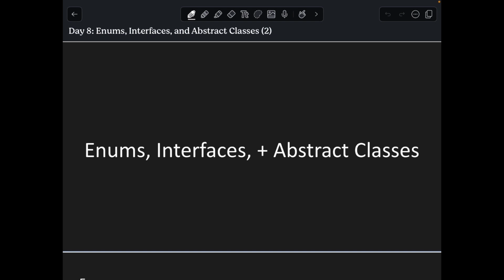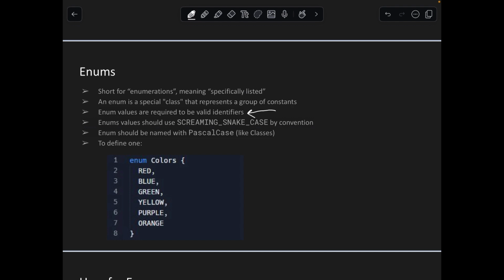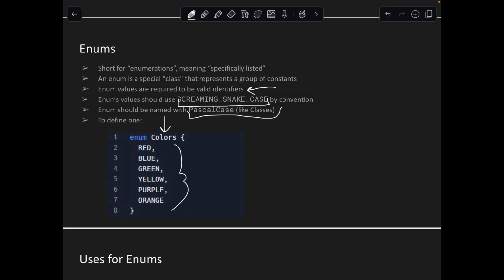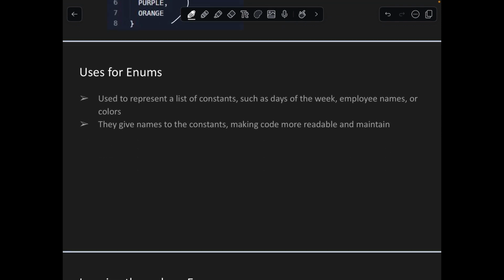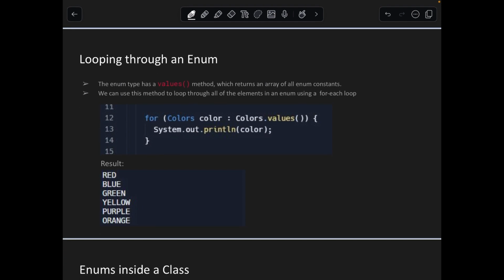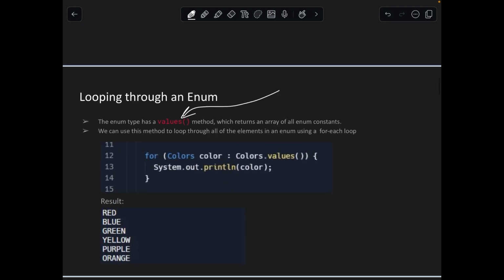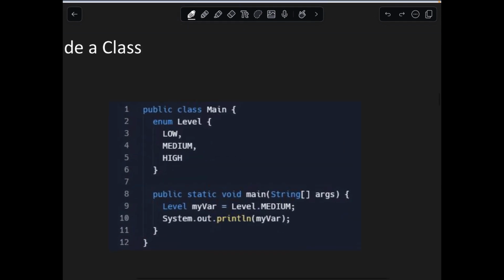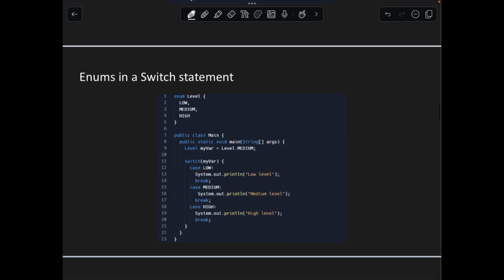What are ENUMS? Enums Explained in 2 MINUTES